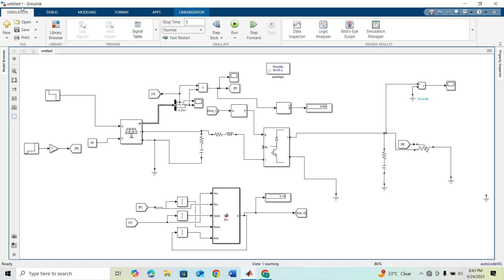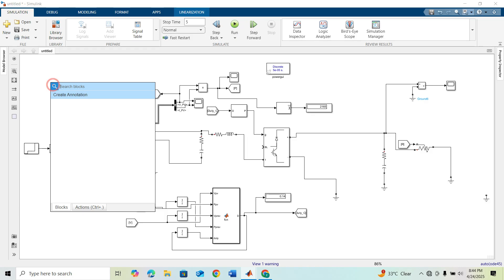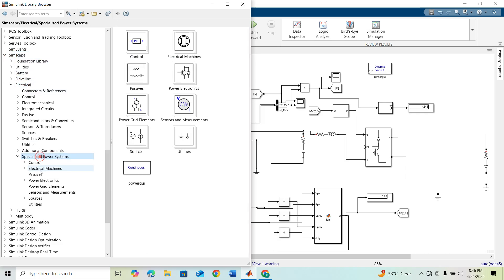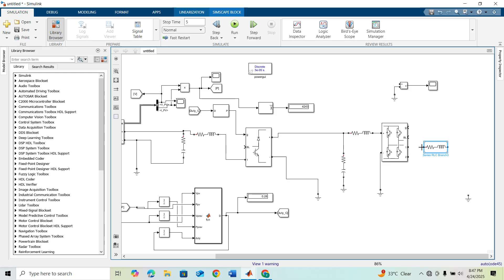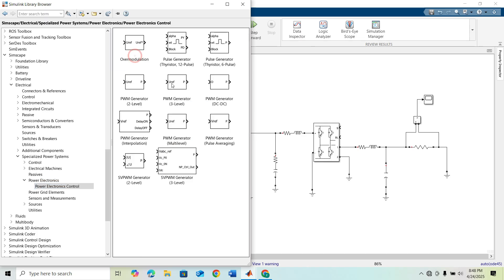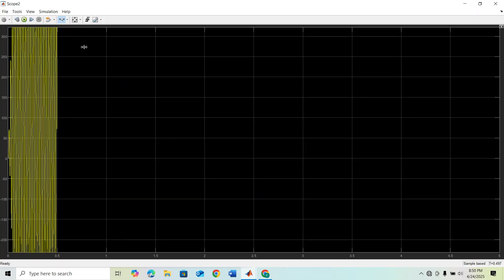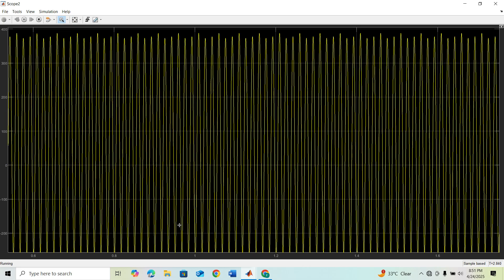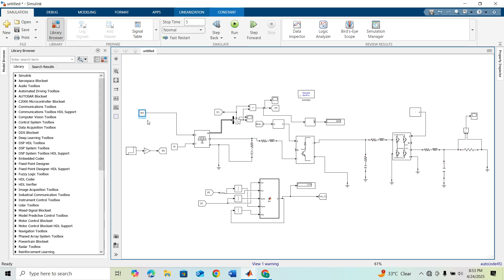Solar PV Array MPPT Boost Converter Inverter in MATLAB Simulink | AC output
PV Array with MPPT and Boost Converter to Inverter AC Output | MATLAB Simulink Tutorial.solar dc to ac using mppt and boost converter in simulink
This video demonstrates how to simulate a complete PV array system with MPPT and Boost Converter for AC output using MATLAB Simulink. We walk through the design and modeling of a photovoltaic (PV) system that uses Maximum Power Point Tracking (MPPT) to optimize energy extraction, followed by a Boost Converter to step up the voltage, and an inverter to generate AC output suitable for grid or standalone applications.mulink.complete pv to ac simulation in matlab simulink using mppt and boost converter.